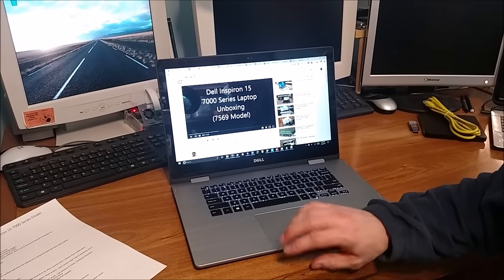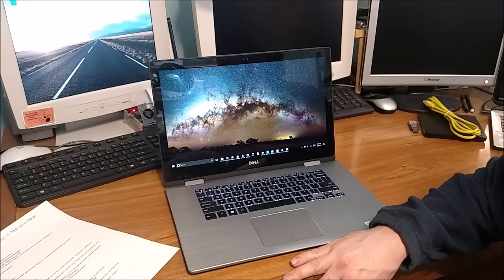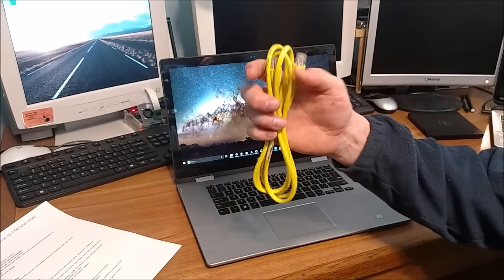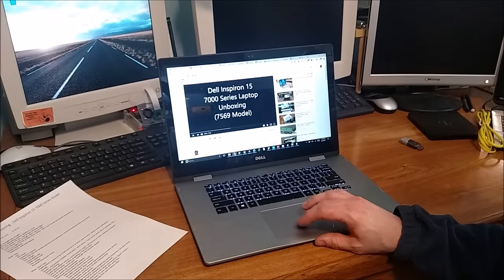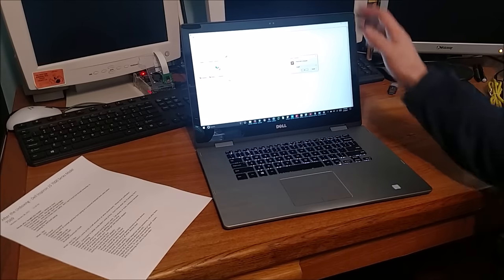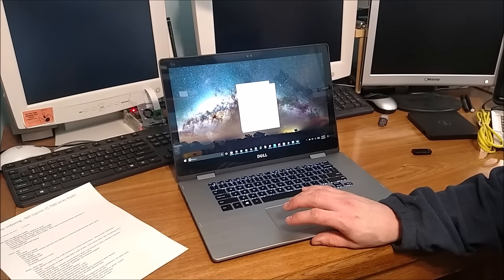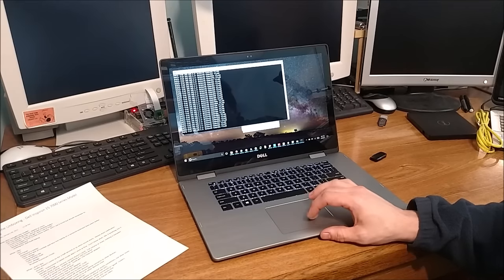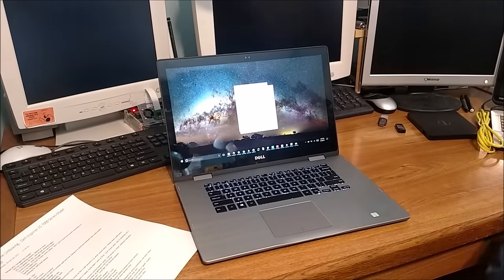After the Unboxing - Dell Inspiron 15 7000 Series Model 7569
A followup to my unboxing of the Dell Inspiron 7569 2-in-1 Laptop.  After 5 months of use I discuss the good and the bad points of this system.

The good:  Most everything - 500GB SSD, 1080P IPS HD panel with touch screen, backlit keyboard, brushed aluminum design, solidly built, good battery life.

The Bad:  Major issues with Intel AC-3165 WiFi adapter.  Lack of DVD drive, No number pad on keyboard, no wired ethernet port, audio Issues.